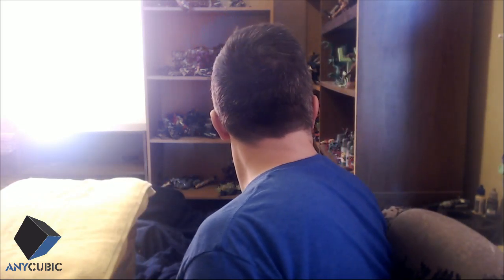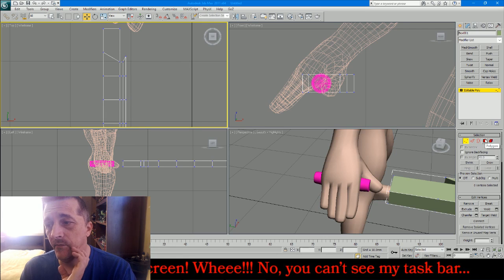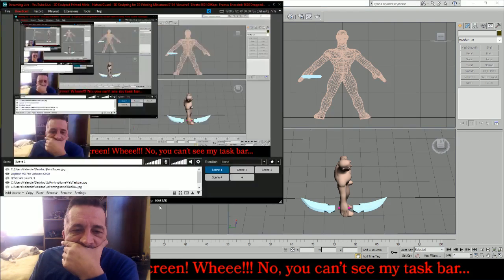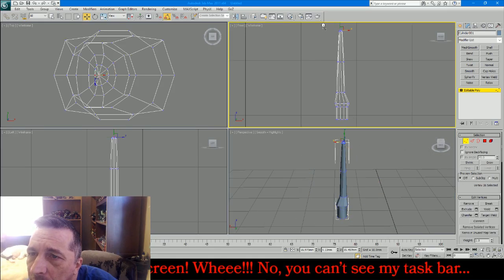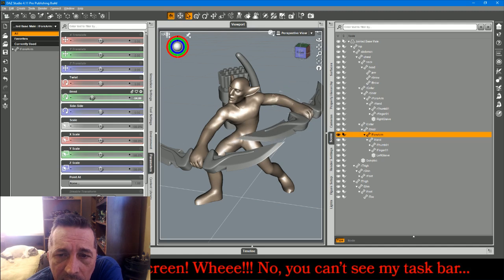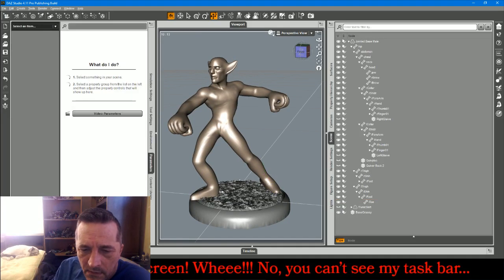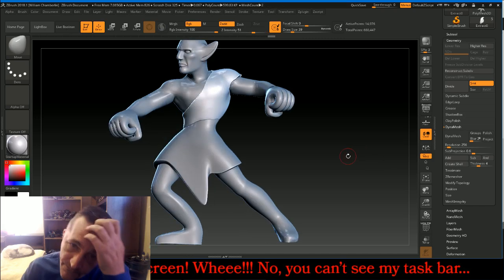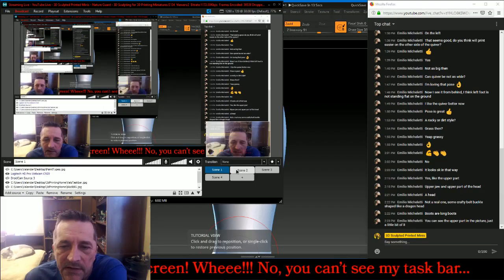Nature Guard - 3D Sculpting for 3D Printing Miniatures E134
Miniatures created on my stream, except Patron sculpts, are available